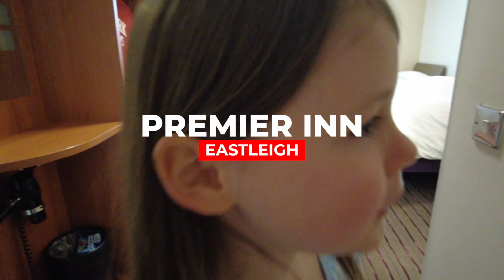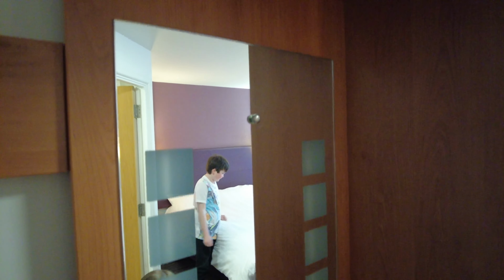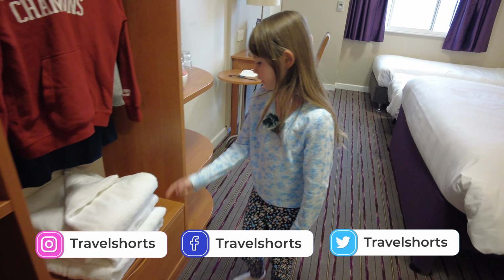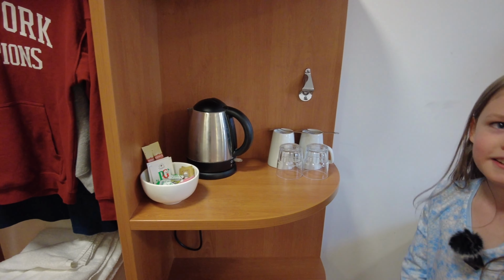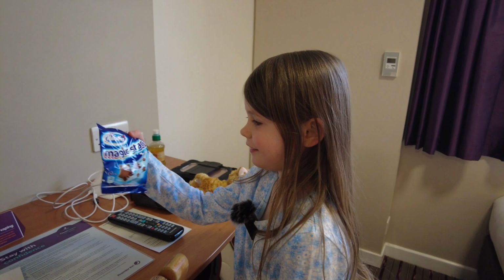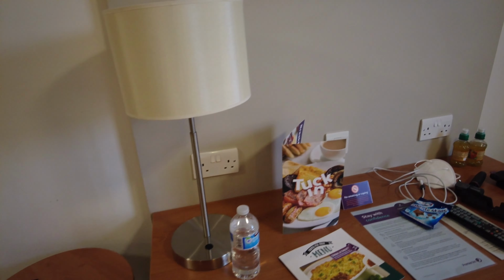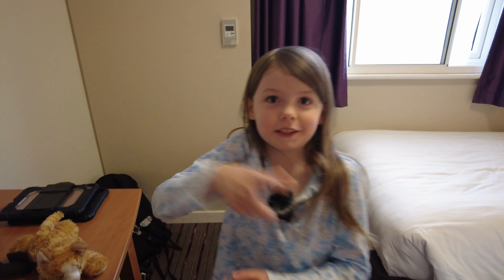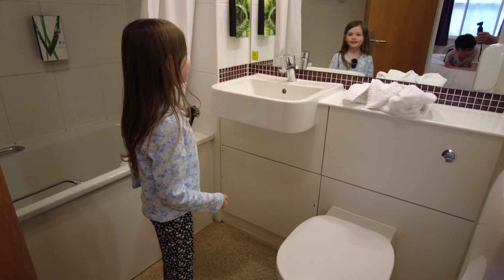Premier Inn Eastleigh Room tour | Perfect location for Peppa Pig World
Take a tour around the Premier Inn Hotel in Eastleigh, a short drive away from Peppa Pig World in Paultons Park.

2021/2022 Camera equipment
Edited on Apple Macbook Air M1